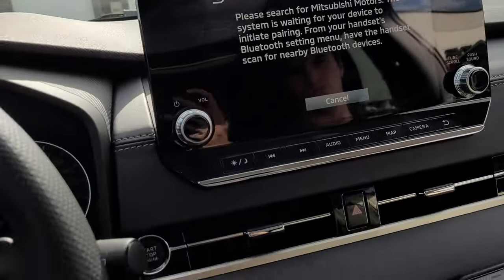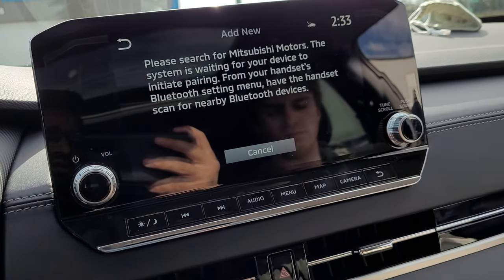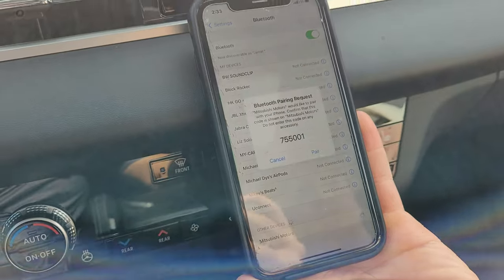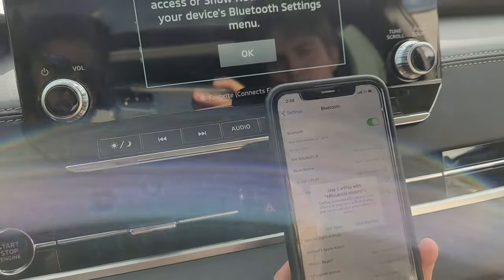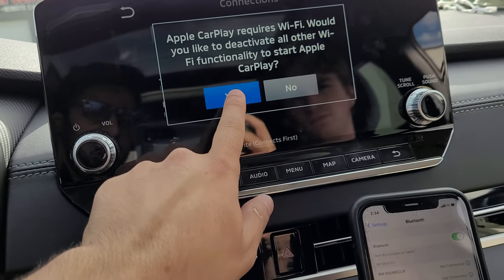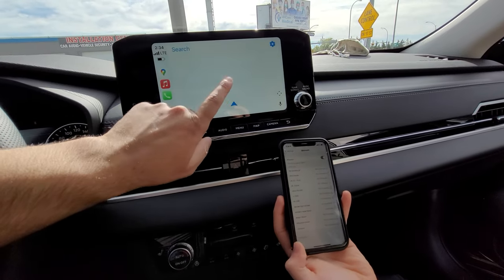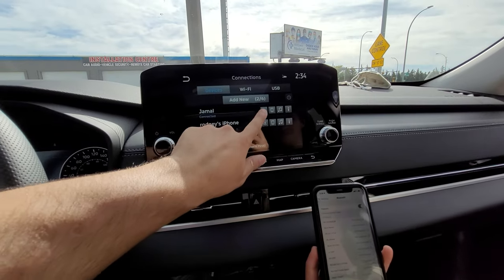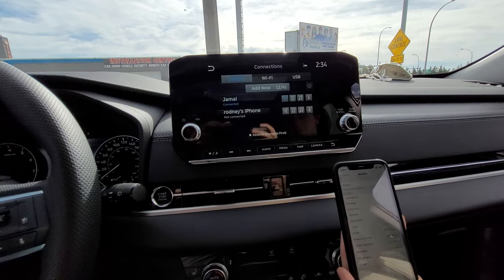2022 Outlander Wireless Carplay Setup